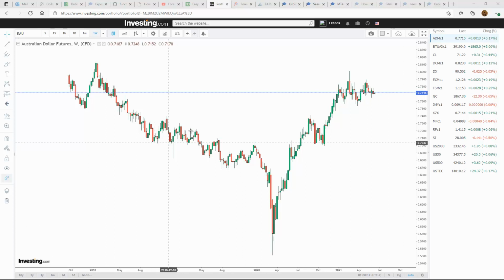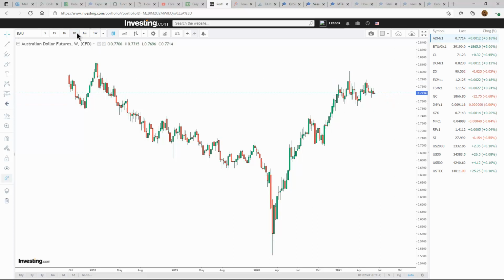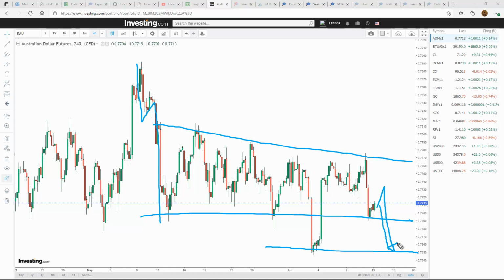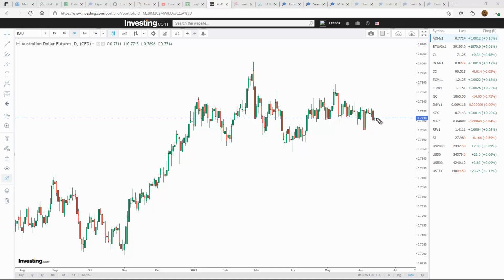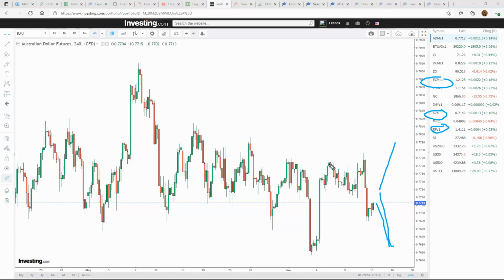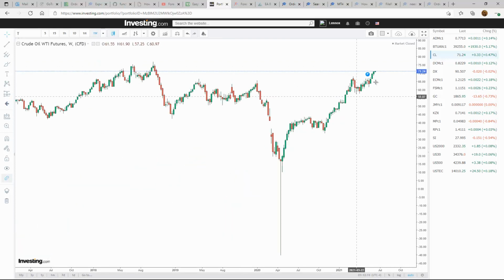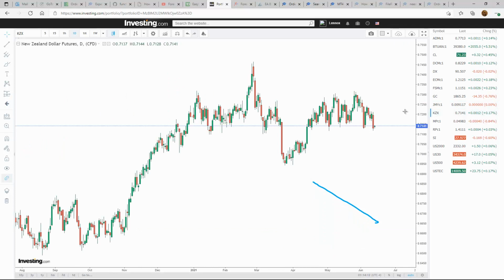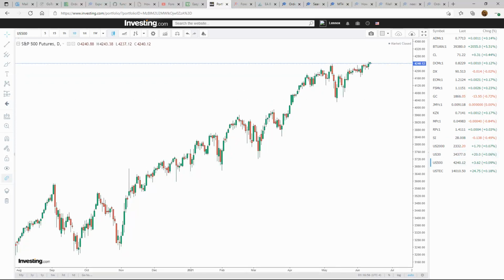S123 Weekly Forex Outlook Video For June 13 - 18, 2021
For daily playbook videos and alert recommendations